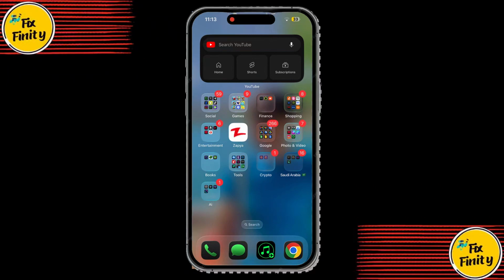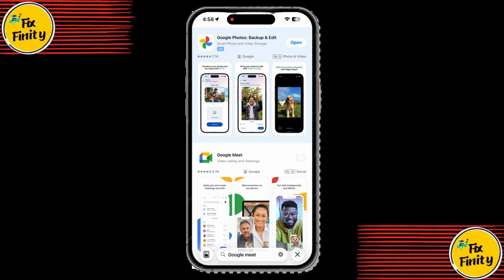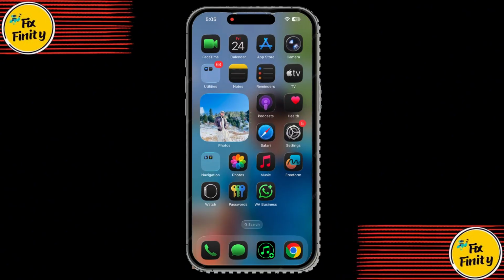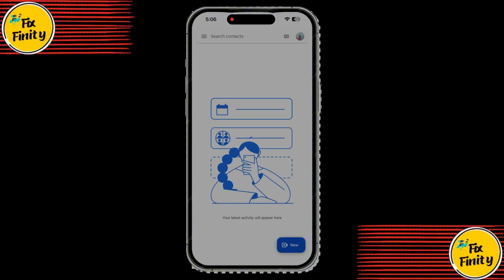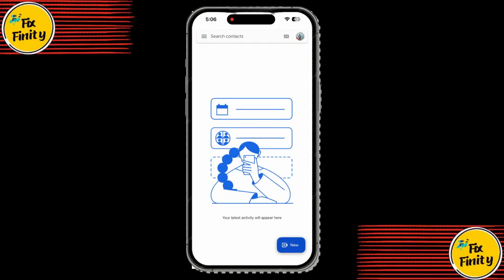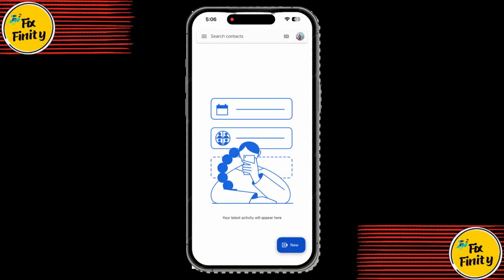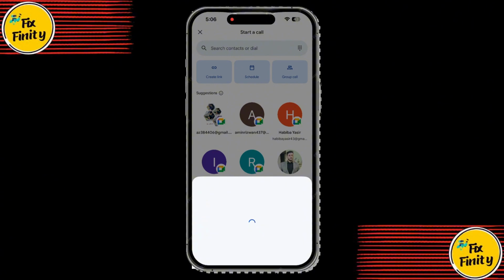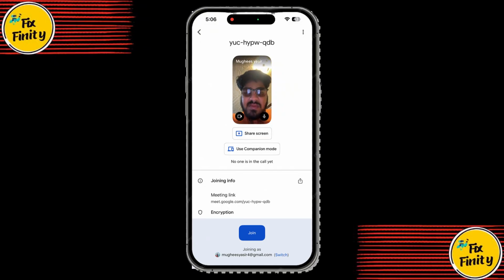How To Use Google Meet on iPhone Step by Step Guide 2025!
Learn how to use Google Meet on your iPhone with this complete step-by-step guide for 2025. This tutorial walks you through every step — from downloading the app to joining and hosting meetings seamlessly. Perfect for students, teachers, and professionals using Google Meet for work or study.

In this video you’ll learn:

How to download and install Google Meet on iPhone

How to sign in and adjust camera & microphone permissions

How to host, join, and manage meetings

How to share your screen and use essential tools